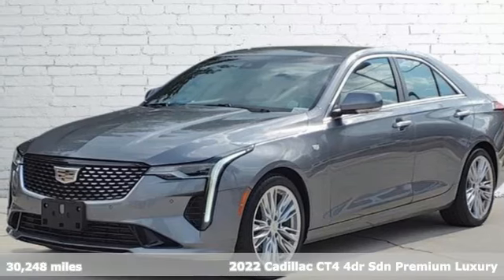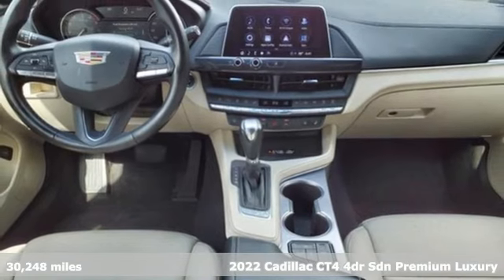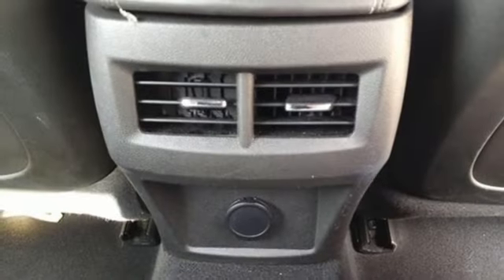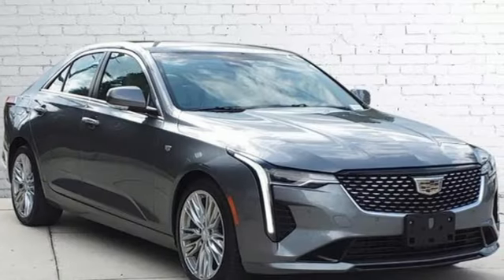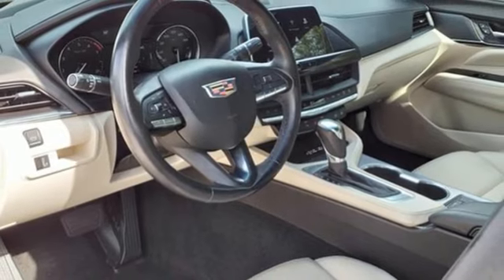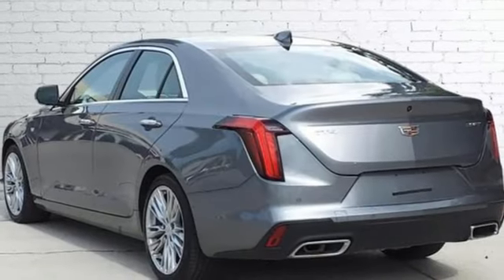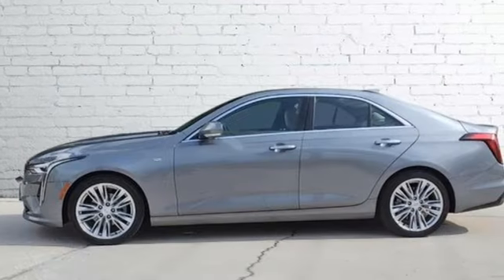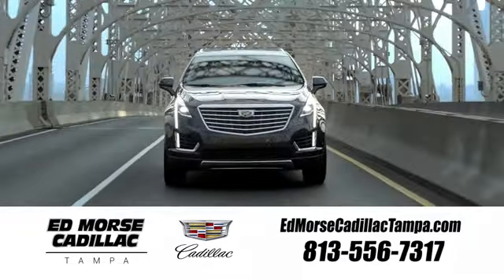Certified 2022 Cadillac CT4 Tampa FL St. Petersburg, FL TA12562 - SOLD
Year: 2022
Make: Cadillac
Model: CT4
Trim: Premium Luxury
Engine: 2.0Ll 4 Cylinder Turbocharged
Transmission: RWD 8-Speed Shiftable Automatic
Interior: Whisper Beige W/Jet Black Accents
Mileage: 30248
Stock #: TA12562
VIN: 1G6DB5RK5N0121291
Recent Arrival! Priced below KBB Fair Purchase Price!**CERTIFIED** Unlimited mile 1 year Warranty with purchase of certified vehicleEach vehicle comes with Like New vehicle warranty coverage with unlimited miles for 1 year with every purchase (see salesperson for details) with additional like new warranty coverage available.With a Certified Pre-Owned you get more for your money. Less down the road maintenance costs to hinder your Cadillac experience.Quality inspected brakes, tires, warranty, no major Carfax items, including peace of mind experience when you buy from Ed Morse.Did we mention a 1-year unlimited mile warranty from Cadillac? Come drive your new Cadillac today.CARFAX One-Owner. Certified. 2022 Cadillac CT4 Premium Luxury Satin Steel MetallicCadillac Certified Pre-Owned Details: * Warranty Deductible: $0 * 172 Point Inspection * Vehicle History * Courtesy transportation & 24 hour Roadside Assistance for the life of the warranty and stringent 172-point inspection & reconditioning process. SiriusXM 3-month trial subscription. * Transferable Warranty * Limited Warranty: 12 Month/Unlimited Mile (whichever comes first) after new car warranty expires or from certified purchase date * Roadside Assistance23/34 City/Highway MPGCleaned and Sanitized All advertised prices are plus tax, tag, title, registration, and reconditioning costs. Prices do not include predelivery service charge of $999, electronic registration filing fee of $199.7, or tag agency fee of $85. Prices can expire or change at any time without notice. Advertised prices cannot be used in conjunction with other offers, special APR programs, or available dealer cash back, or other incentives. All vehicles subject to prior sale. Prices do not include dealer installed options.Equipped with Climate Package (Driver 4-Way Power Lumbar Seat Adjuster, Front Passenger 4-Way Power Lumbar Seat Adjuster, Front Passenger 8-Way Power Seat Adjuster, Heated Driver & Front Passenger Seats, Heated Steering Wheel

Address:
101 East Fletcher Avenue